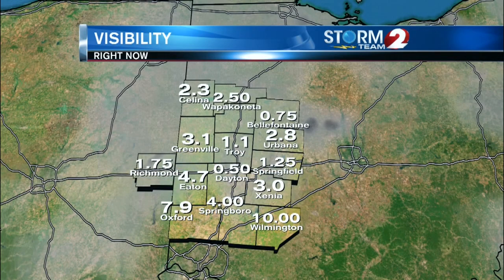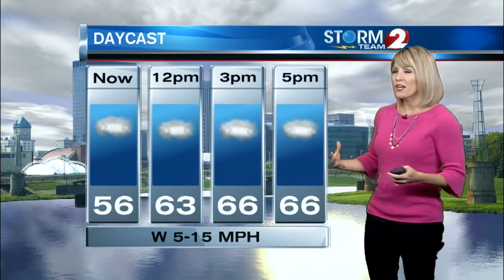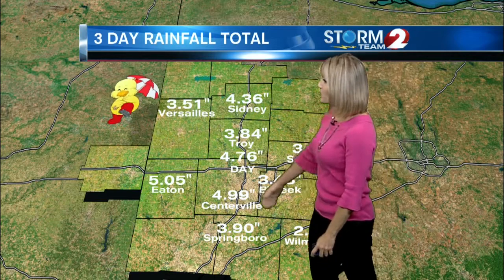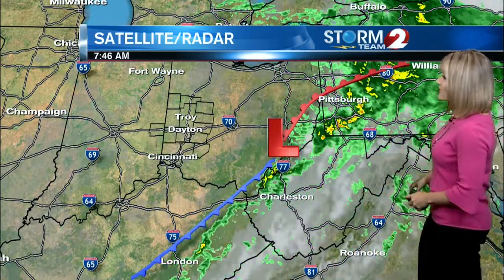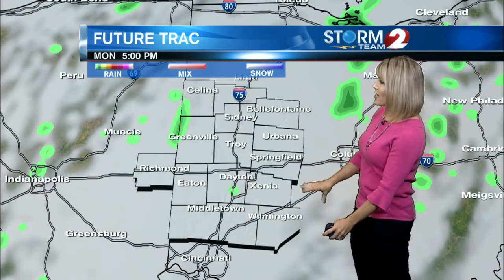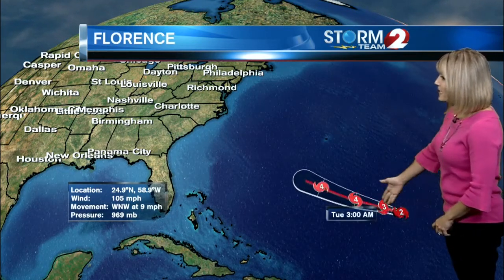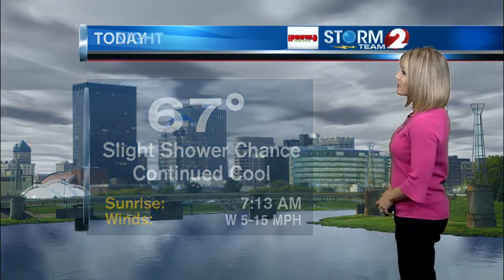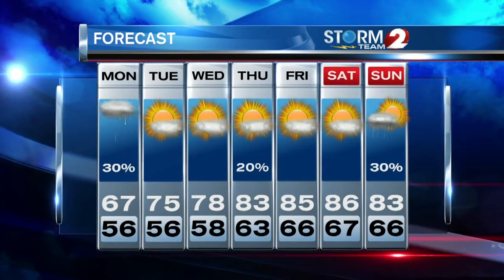AM Forecast Update 9-10-18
Light precip today, still cool.